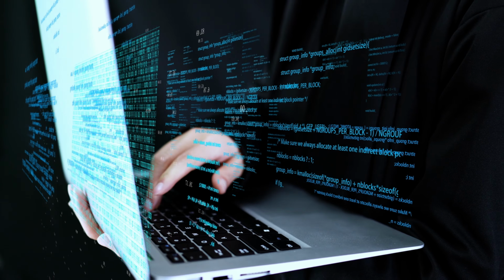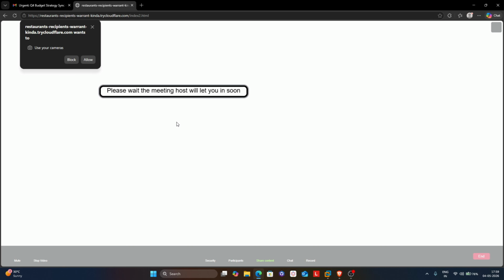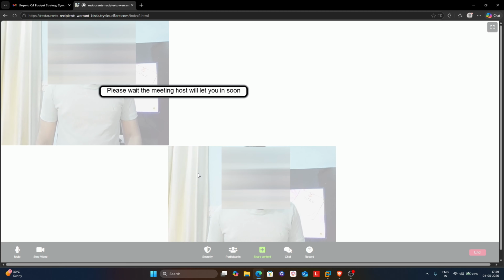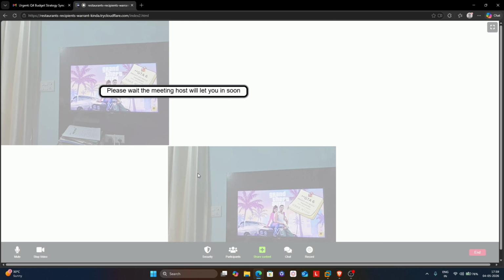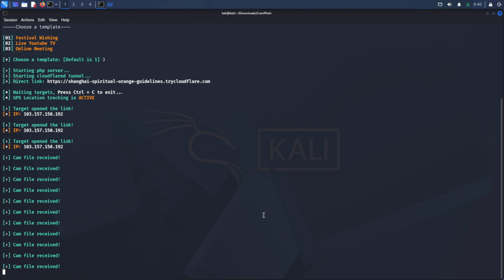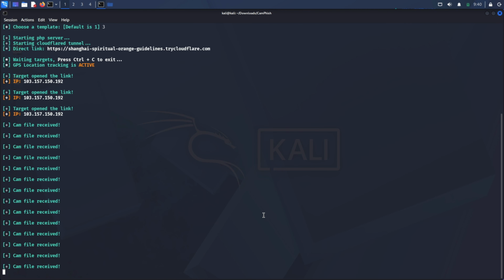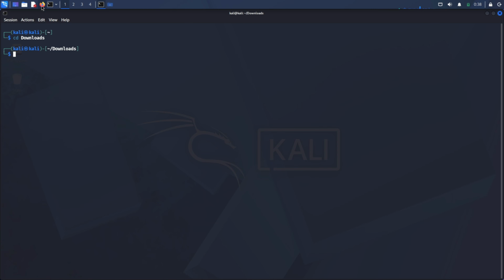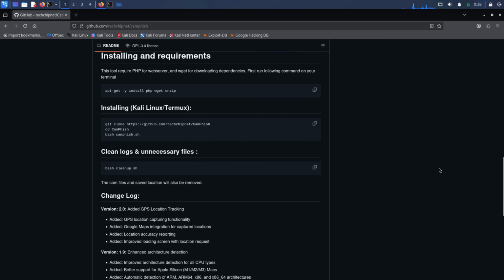How Hackers Spy on Your Camera With ONE Link | CamPhish Tutorial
How easy is it for someone to spy on you using just a simple link? In this video, we pull back the curtain on how malicious actors use an open-source tool called CamPhish to secretly hijack front cameras. We'll walk through a realistic scenario where a simple human error—like rushing to click a fake meeting invite—results in an attacker silently snapping photos of a private workspace.

This attack doesn't rely on breaking through complex firewalls; it relies entirely on social engineering. I’ll show you step-by-step how an attacker sets up this tool on Kali Linux, generates a fake webpage disguise (like a holiday greeting), and uses a Cloudflare tunnel to bridge the connection.

This video is strictly for educational and cybersecurity awareness purposes. All demonstrations are performed inside a strictly isolated lab environment. Do not use these techniques on anyone without explicit permission. We learn how the bad guys operate so we can defend against them.

🔍 What You'll Learn:

- What CamPhish is and the mechanics behind it.
- How attackers disguise malicious links to look completely harmless.
- Why you must strictly guard your browser's camera, microphone, and location permissions.

Security starts with awareness. Welcome to the CRAZY PANDA family!

Stay safe online, and never blindly click on links from untrusted sources!

⏱️ Chapters / Timestamps:

0:00 - The Cold Coffee & The Phishing Link (Scenario)
2:33 - What is CamPhish?
3:17 - Setting up the Attacker Machine (Kali Linux)
4:52 - Tunneling with Cloudflare
6:03 - The Victim's Perspective & Social Engineering
7:27 - How to Protect Yourself